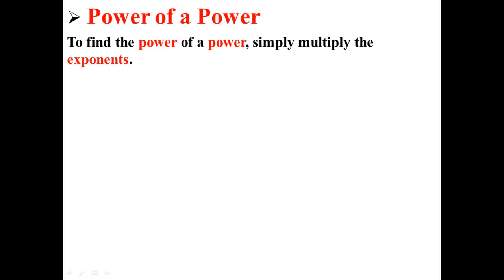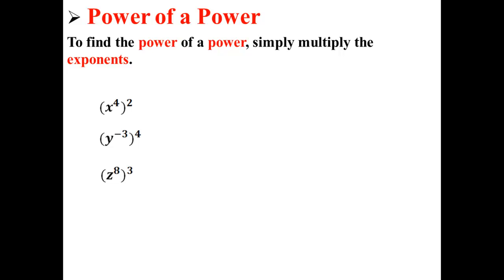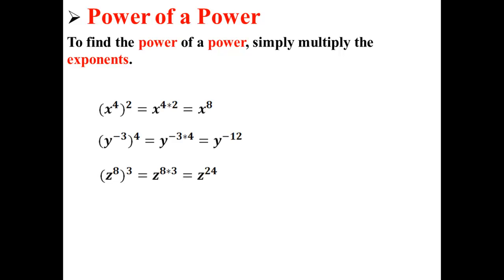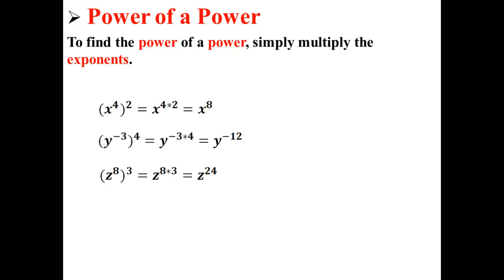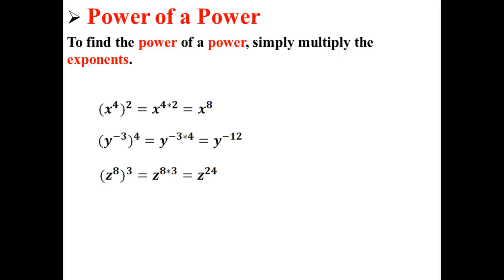Power of a Power